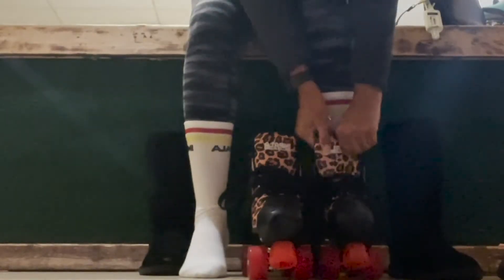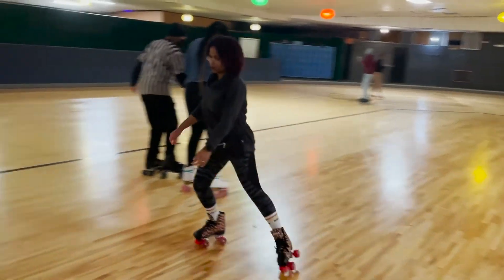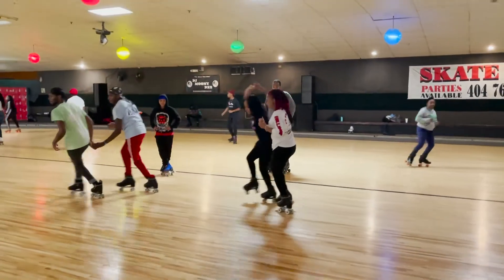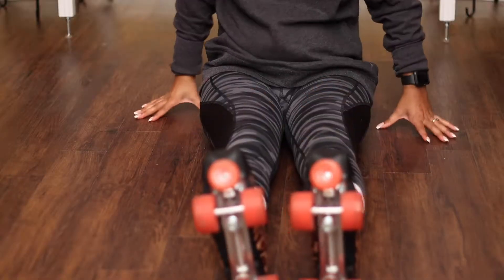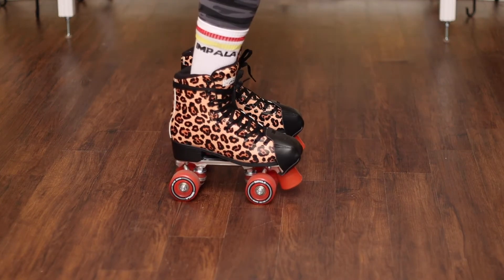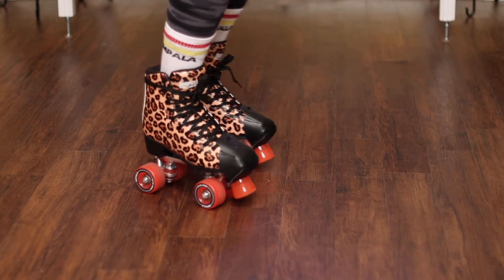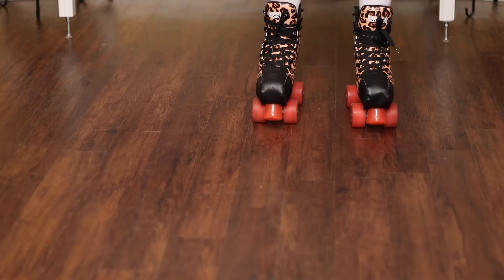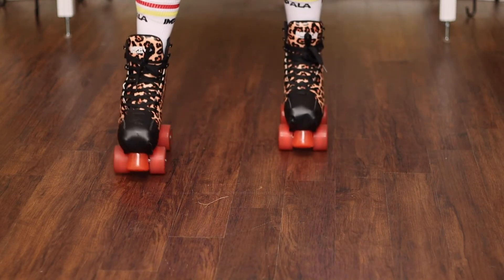How To Balance on Roller Skates for Beginners & EASY Tips | Jasmine Zena'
In today's video, I am showing you my journey to learning how to roller skate. I went to a local skating rink and met a trainer. She trains for free! So I am super excited to learn how to skate with a trainer. In my first session, she showed me a few balancing exercises. The most important step is balancing. I learned that a have a strong and weak foot which I kind of already knew because I will only lead with one foot. In these clips, I am showing you some balancing techniques I learned.

Products Used:
Impala Roller Skates

Filming Equipment:
Canon EOS 90D DSLR Camera
Canon EF 50mm f/1.8 II Camera Lens
Lowel Tota-Light Tungsten Flood Light